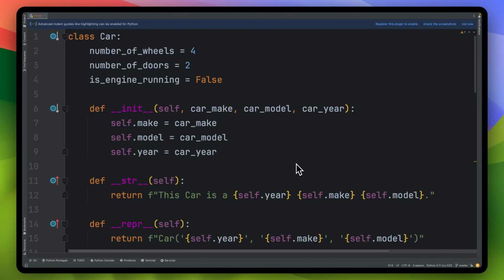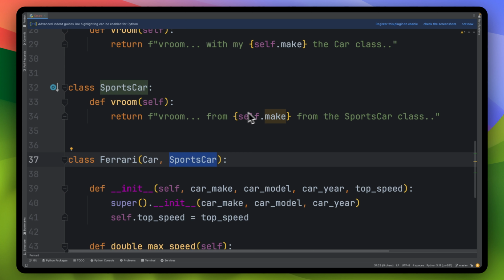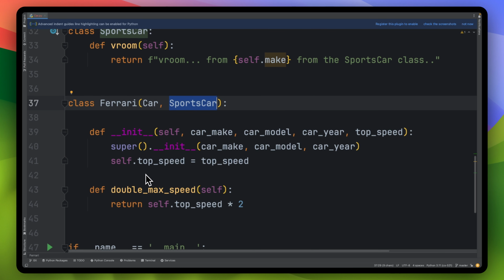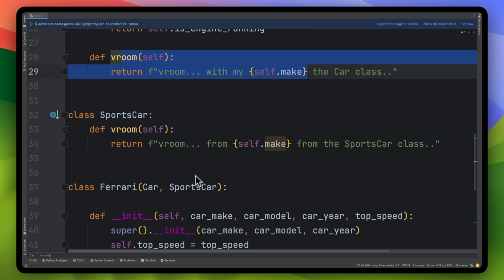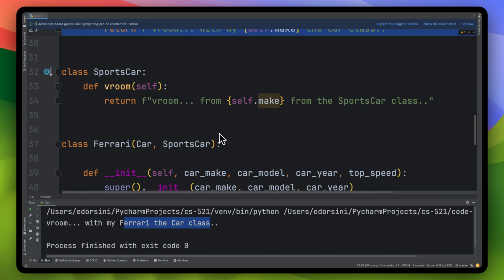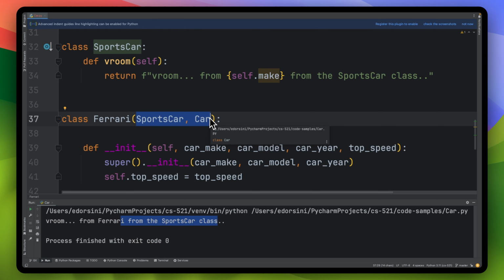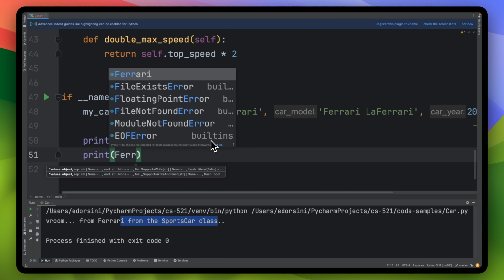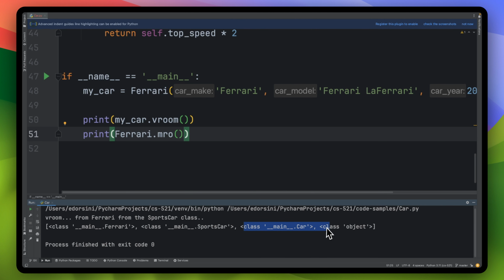39 - Multiple Inheritance in Python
Multiple inheritance is a feature in object-oriented programming languages where a class can inherit attributes and methods from more than one base class. In Python, a class can inherit from multiple classes, allowing it to incorporate the features and behaviors of each base class.